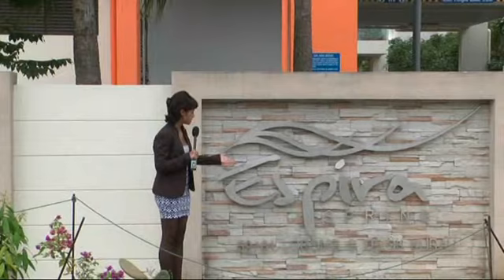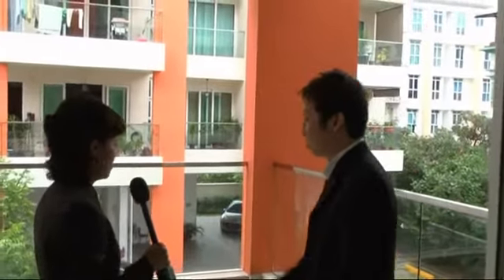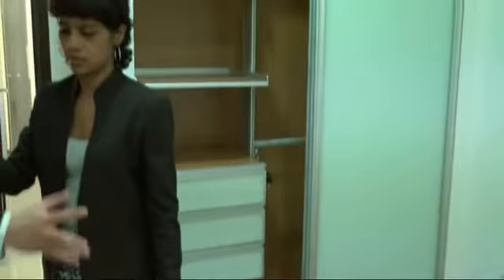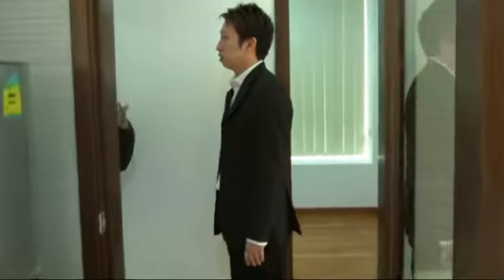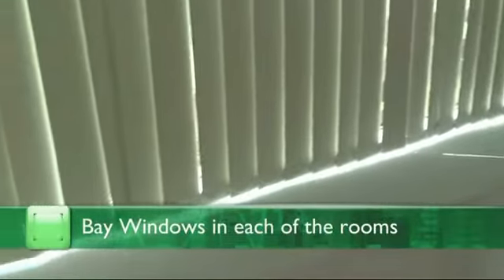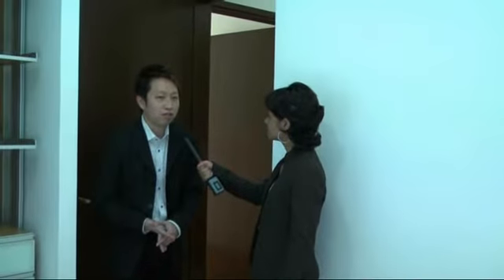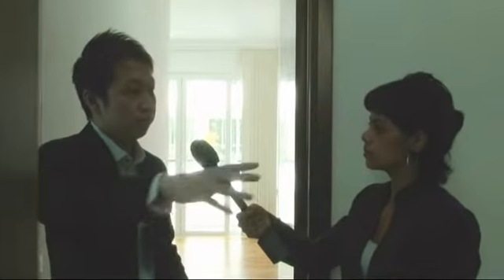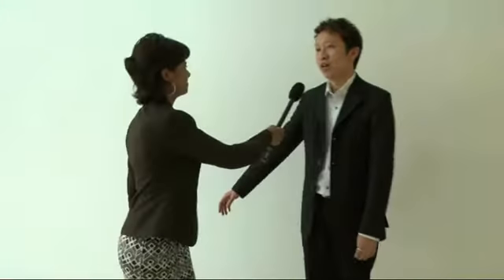Investors Central - Espira Spring 3 bedroom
Property Sales Person Jack Cheong from ICES was interviewed by Investors Central's Sarah Hadhi on a property named Espira Spring. Located at Lor G Telok Kurau.